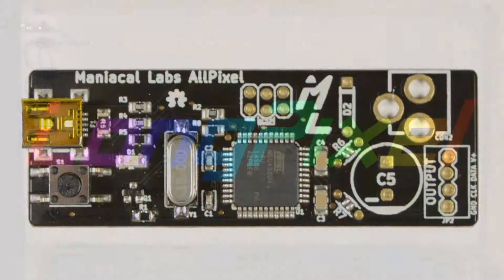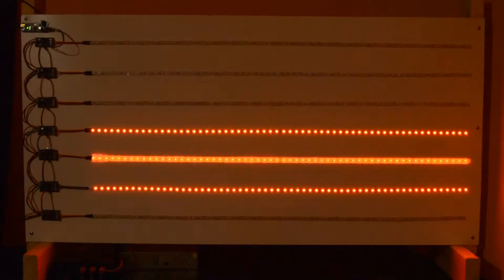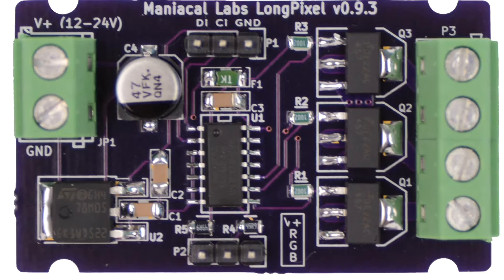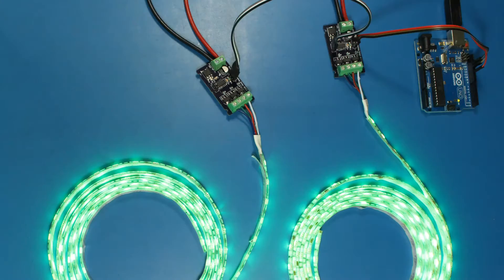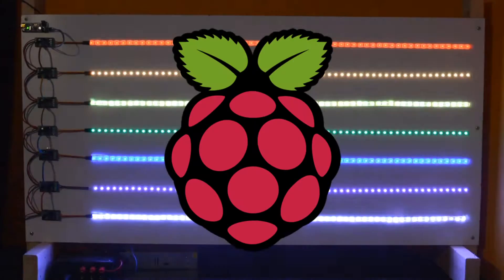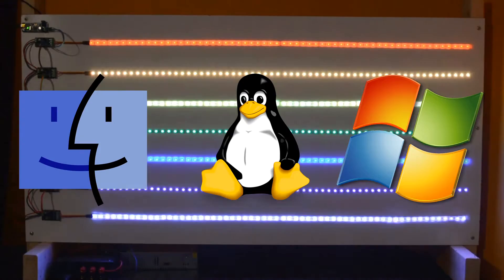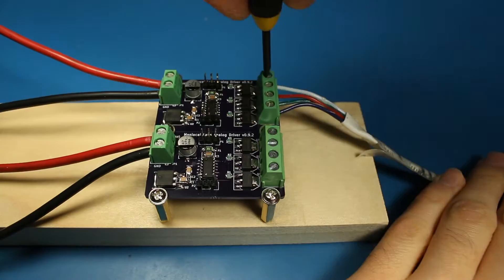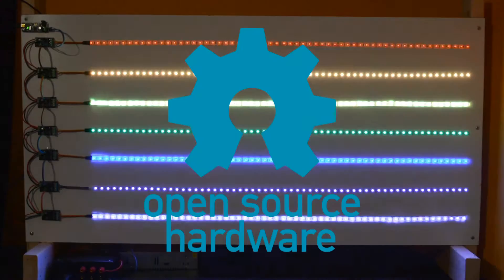LongPixel Kickstarter Intro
In 2014 we launched the AllPixel: an easy way to control various kinds of digital RGB LEDs. This time, we wanted something that would bring that same level of ease to analog RGB LEDs. Enter the LongPixel.

The LongPixel is able to drive 12-24V Common Anode RGB LED analog strips (the kind that have +V, R, G, and B wires). By using the WS2801 LED driver chip, multiple LongPixels can be chained together and treated as a "strip" of digitally addressable super-LEDs. The LongPixel can work with just about any platform that supports SPI communication, including the Arduino, the Raspberry Pi, and our AllPixel LED controller.